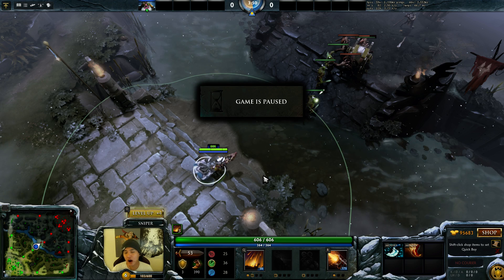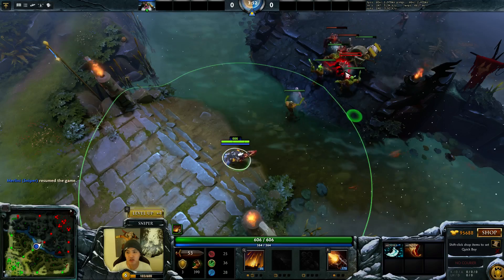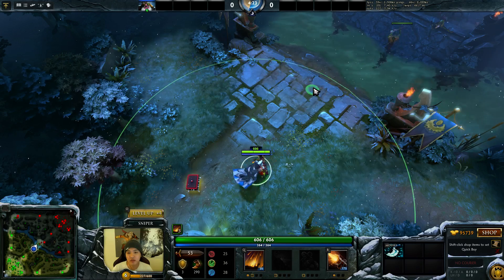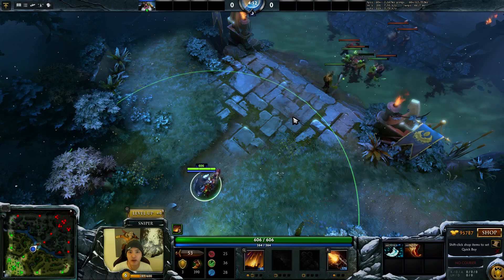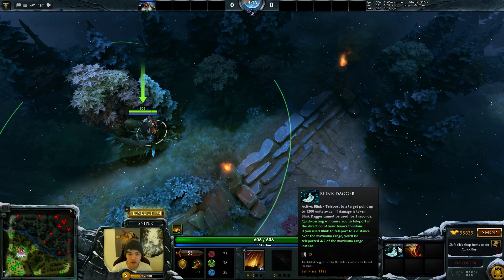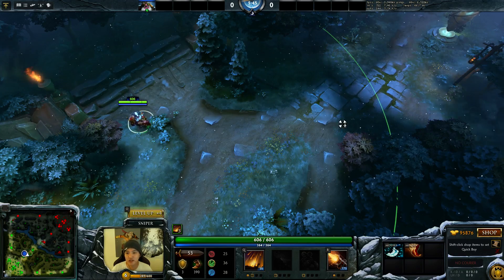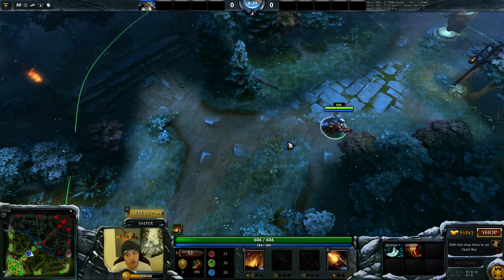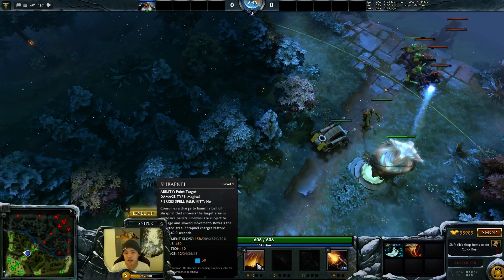[Mechanics Mondays] Dota 2 - What is a Unit of Distance?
Every hero & spell in Dota has their own attack range or cast range.  What exactly is this range, and how do we measure this in Dota 2?